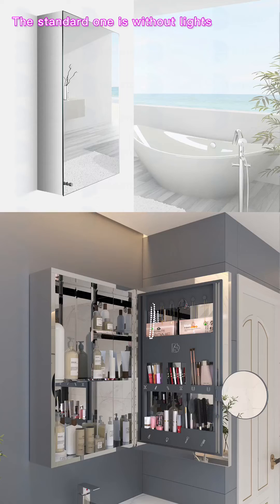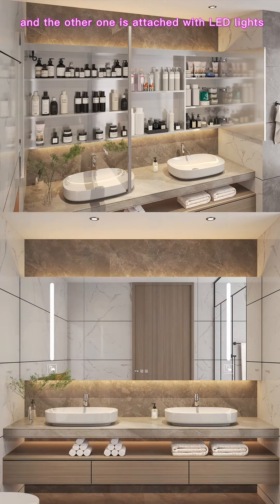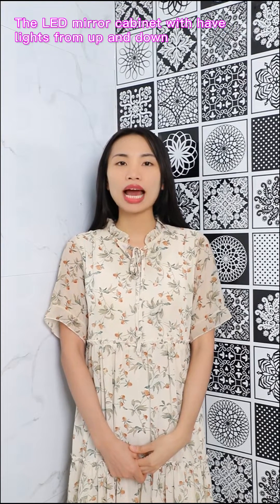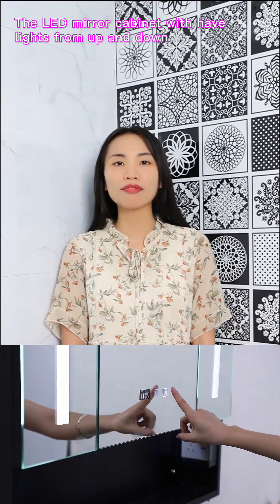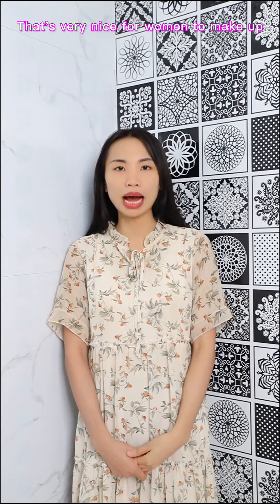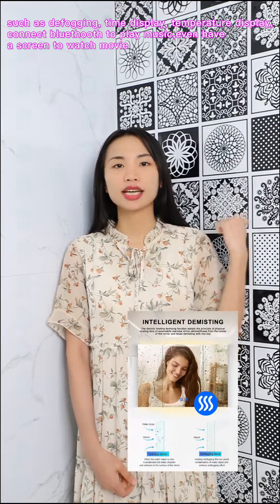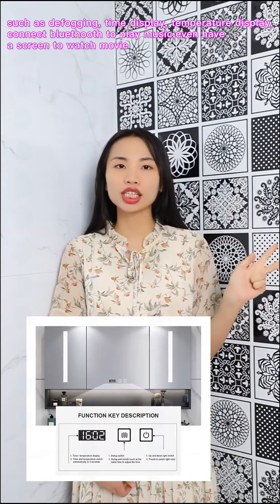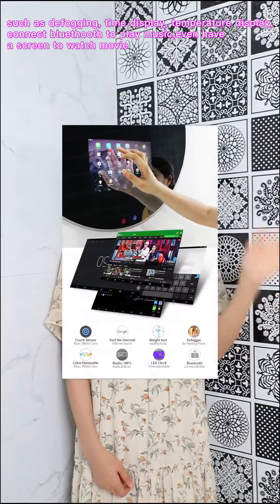Transform your bathroom into a functional space with Bergoto hight quality mirror cabinets.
👍Transform your bathroom into a luxurious and functional space with Bergoto#bergoto premium quality mirror cabinets.
Designed with your convenience in mind💪, our cabinets are equipped with ample storage space to store all your bathroom essentials, while providing a stunning reflection of yourself in the mirror.
💪BERGOTO is a Professional OEM/ODM bathroom & kitchen hardware manufacturer with ISO9001 & BSCI audited.
👉🏻We admire " scientific design, R&D and satisfy consumer's need" as our philosophy, we constantly provide perfect service and high quality products for our global customer.

⭐️Bergoto--Your Trusted and Qualified Supplier